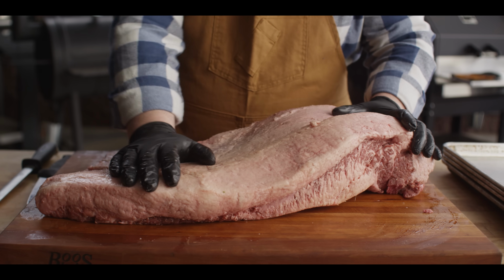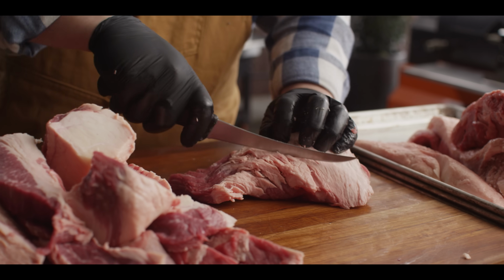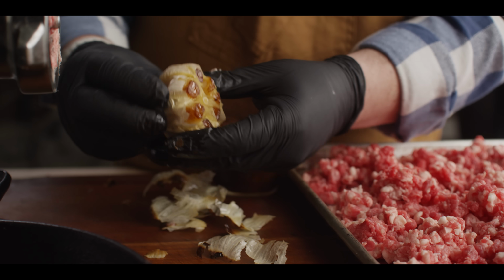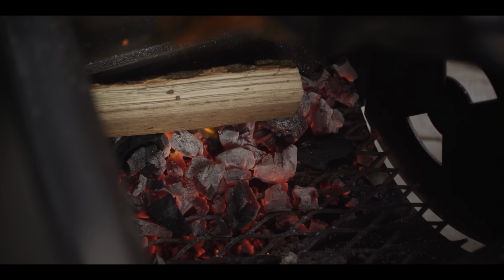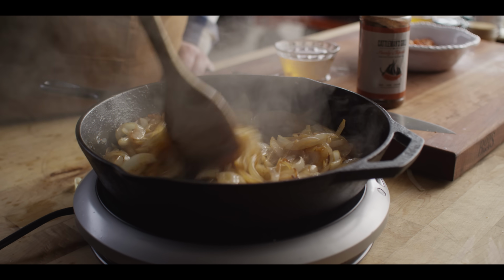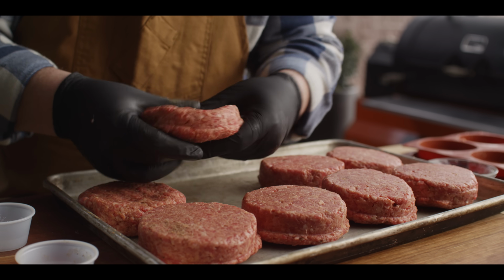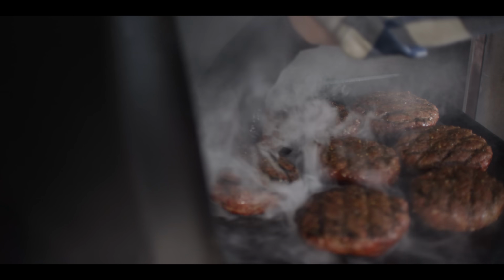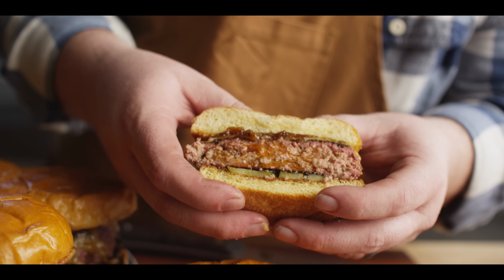Smoked Texas Brisket Burger Recipe | BBQ Patty with Bark & Smoke Ring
For this Smoked Texas Brisket Burger recipe we prepare a whole brisket for this Texas brisket inspired recipe featuring our Cowboy Coffee Bacon Jam and homemade pickles. Chef Tom fires up the Yoder Smokers Loaded Wichita Offset Smoker to slow smoke these 1/2 lb burgers before finishing them with a high heat sear on the griddle over oak splits INSIDE THE FIRE BOX!

*** TIME STAMPS ***
00:00 Intro
00:25 Breaking Down the Brisket
04:50 Grinding the Brisket
08:49 Forming the Burger Patties
10:04 Firing Up the Smoker
11:30 Making the Cowboy Coffee Bacon Jam
17:21 Seasoning the Burgers
19:21 Smoking the Burgers
20:49 Searing the Burgers
23:29 Building the Burgers
25:37 Let's Have a Taste
26:25 Outro